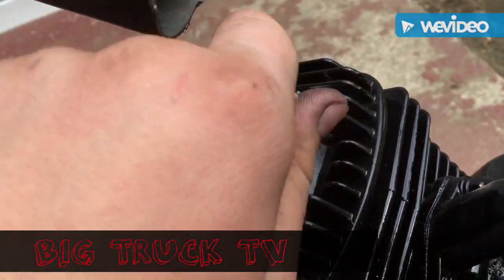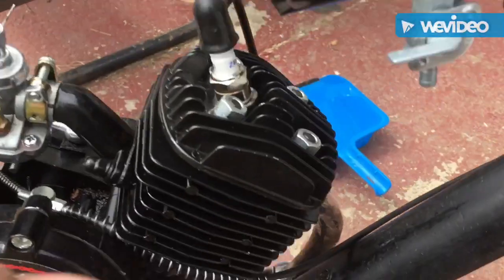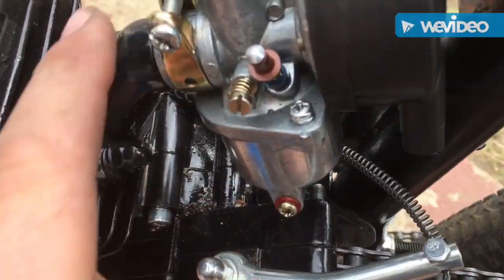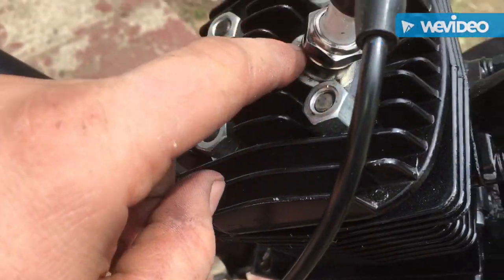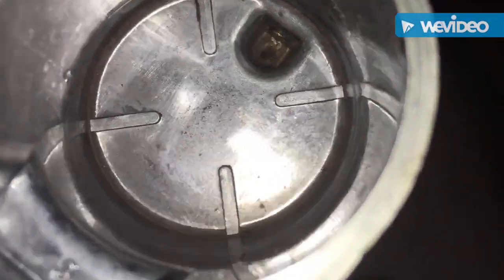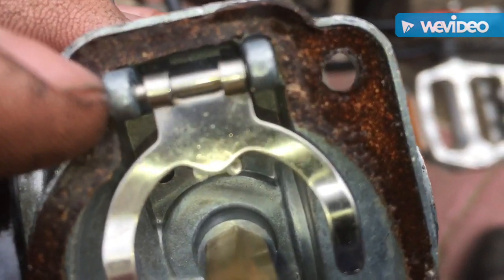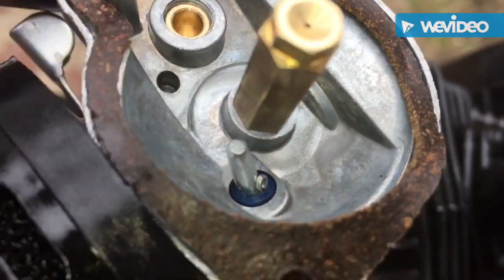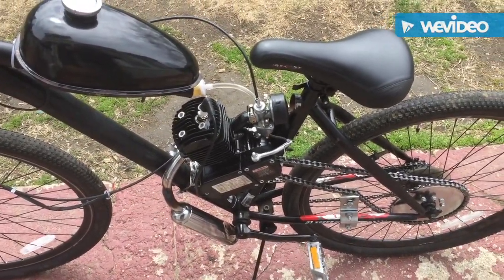Motorized bike won’t start Carburetor Issue